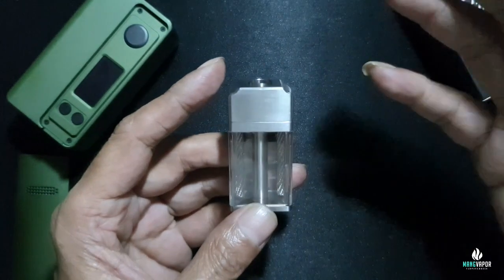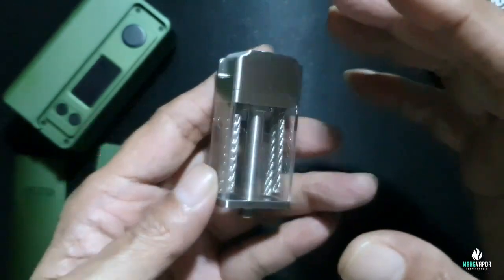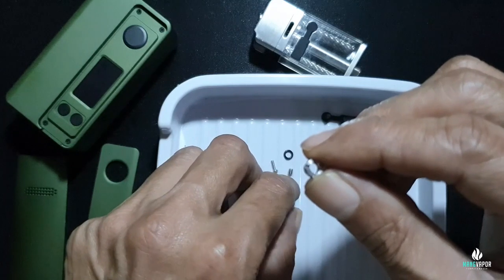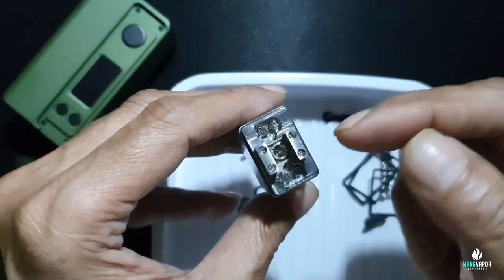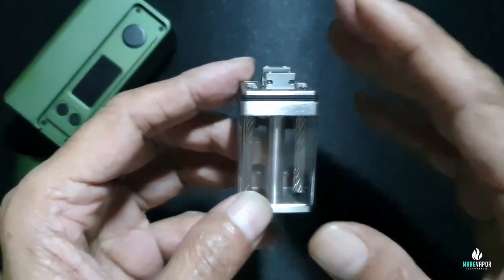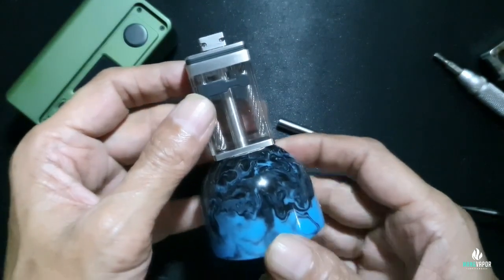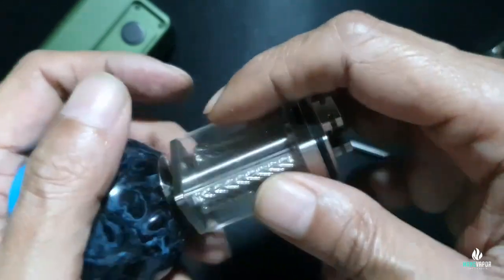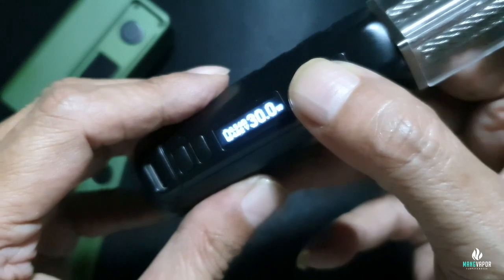Mengenal & Membuild STUBBY RDTA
Simple build dan flavournya bisa diandalkan